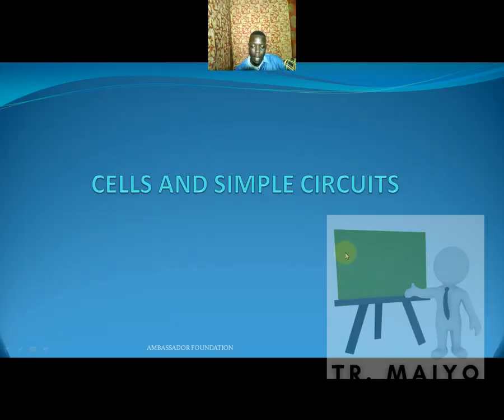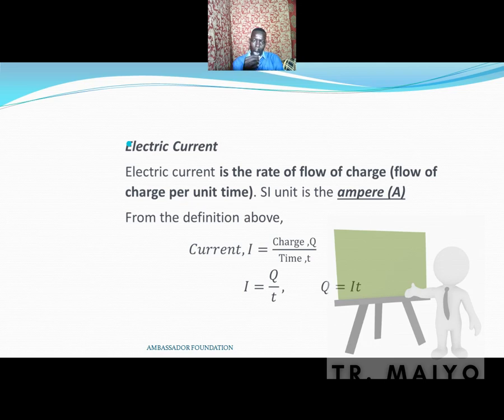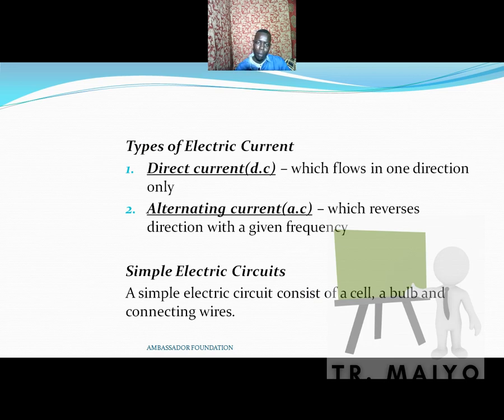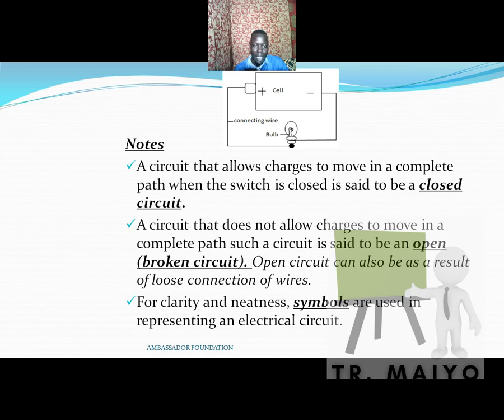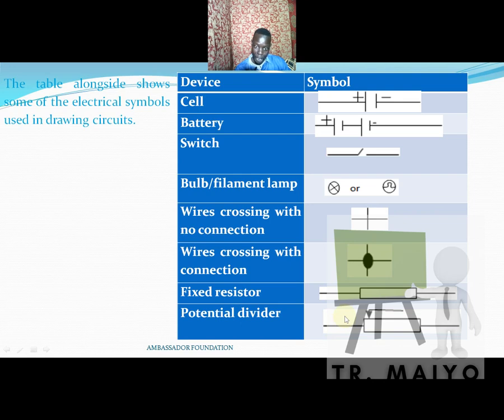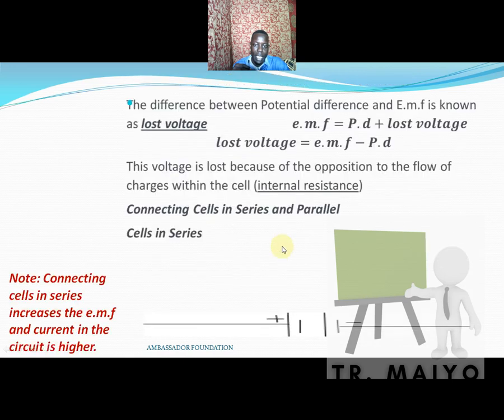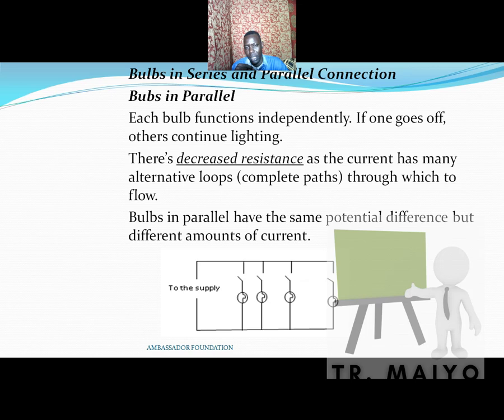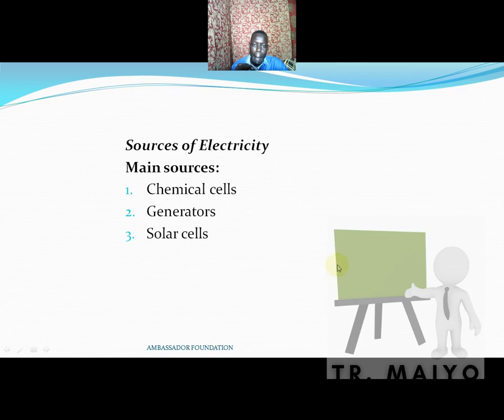CELLS AND SIMPLE CIRCUITS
TR MAIYO DAILY PHYSICS